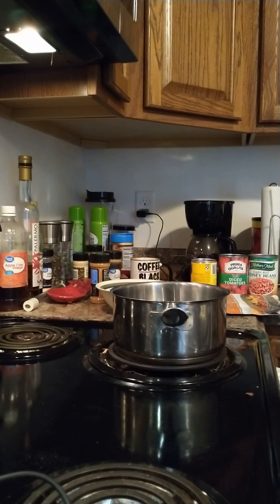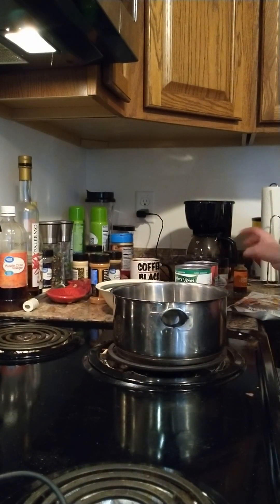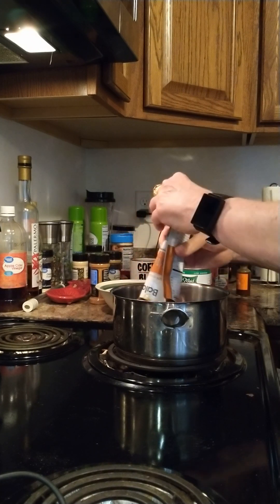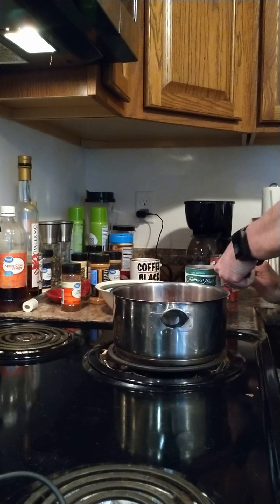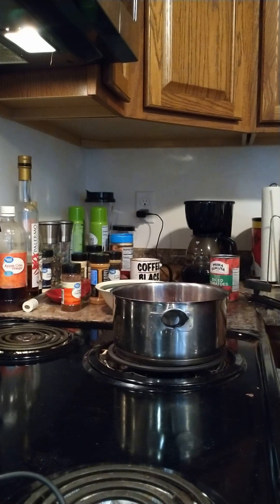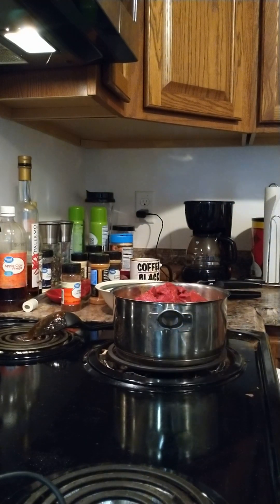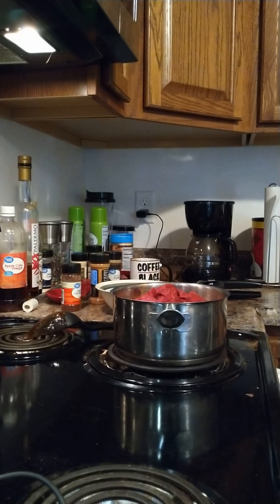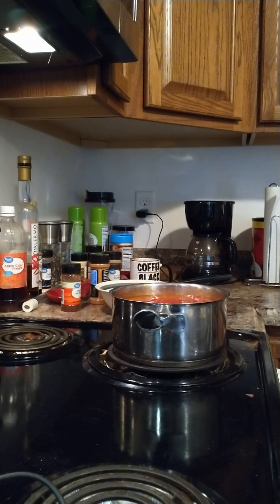Making chili with Karl (my fast method)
Here I am making chili 🌶️ for dinner. This is my fast method. I had a packaged packet of ready-made chili and then added some of my own ingredients to give it some kick.